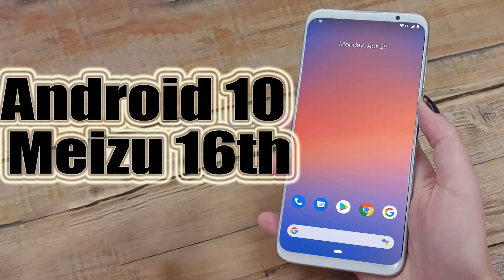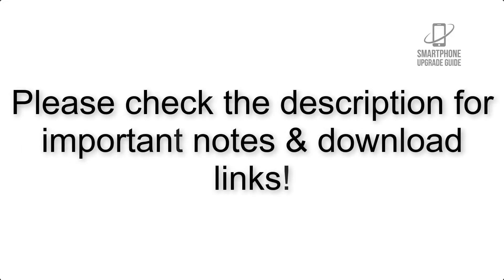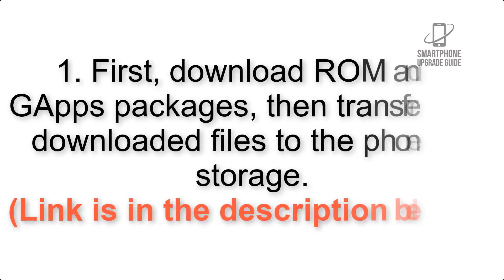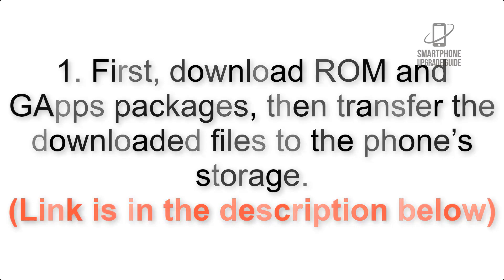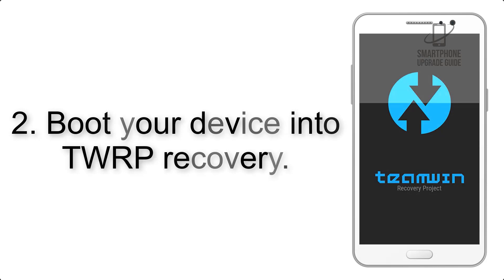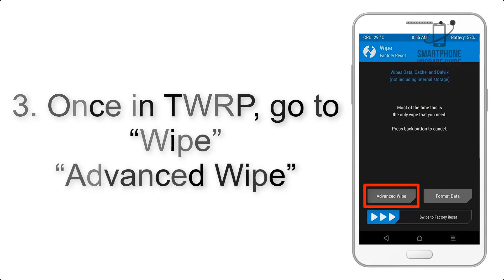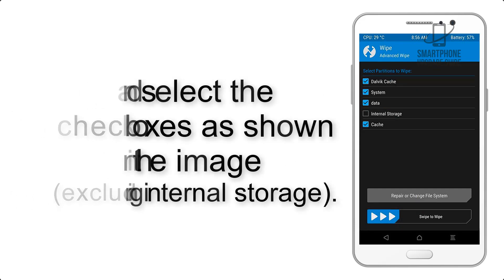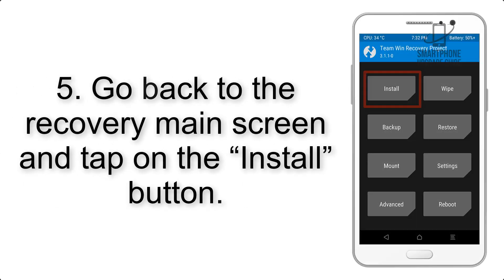Install Android 10 on Meizu 16th (Pixel Experience ROM) - How to Guide!